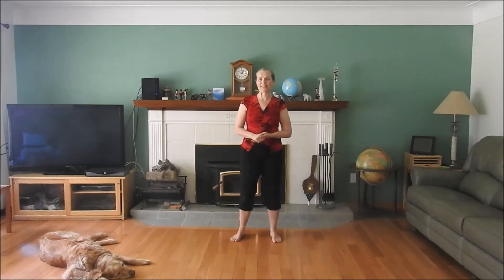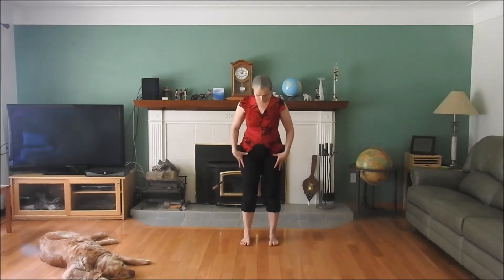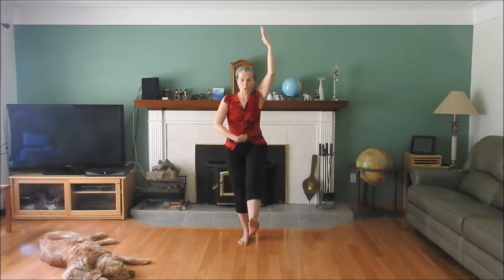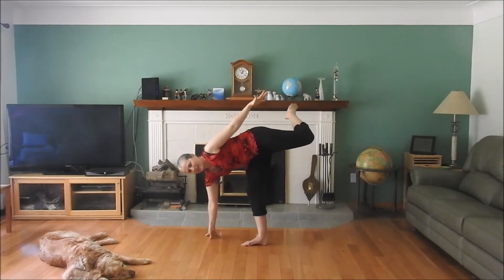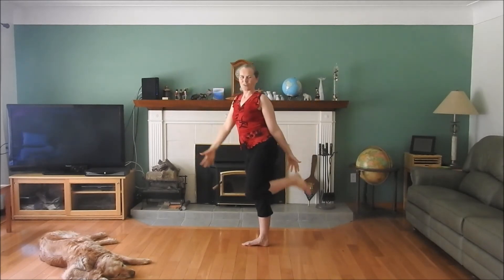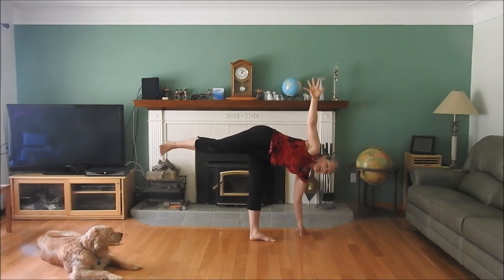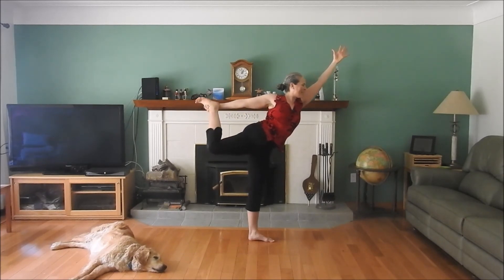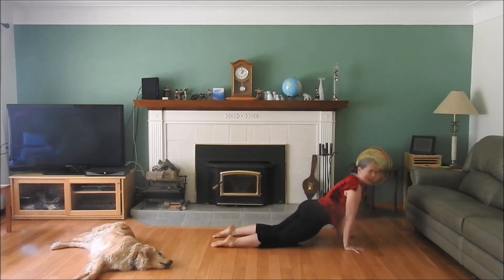Standing Balance Flow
In this video I demonstrate a short standing balance flow with an arm balance button on the end.  My dog Trudy simultaneously demonstrates a beautiful execution of Sleeping Dog Pose.